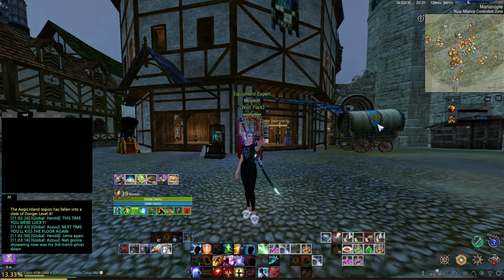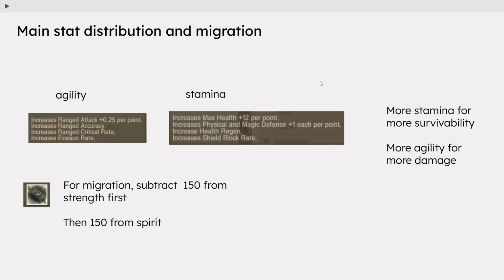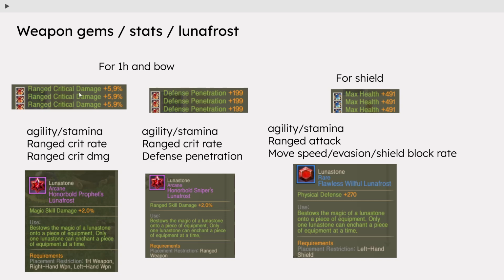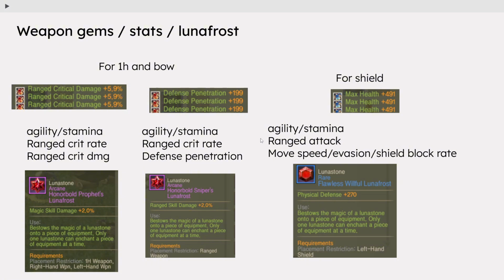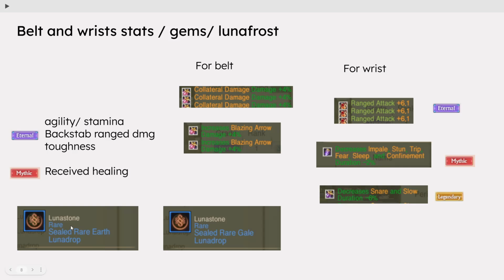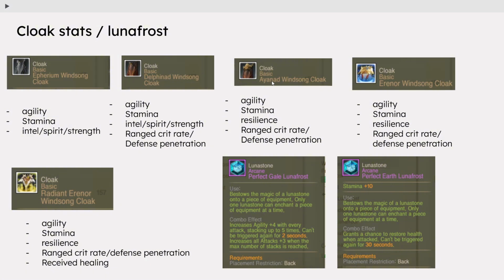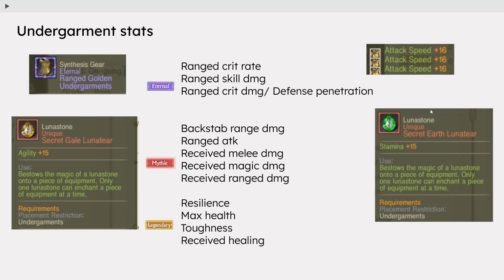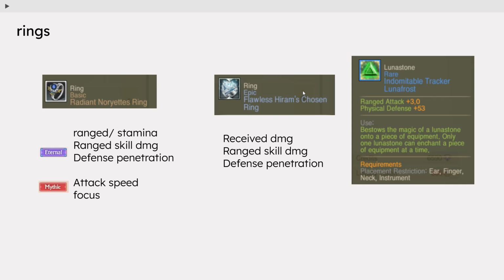[archerage] archer/gunner gear, stats, gems, and frosts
0:00 intro
0:10 weapons and armor choice
1:52 stat distribution
2:30 weapon stats
4:01 head
4:12 chest and feet
4:27 belt and wrist
5:08 hands
5:34 pants
5:45 instrument
5:55 cloak
6:45 costume
7:36 undergarment
8:12 necklace
8:37 earrings
8:45 rings